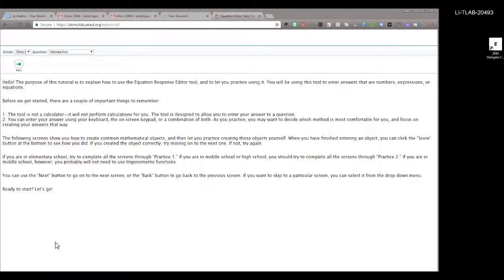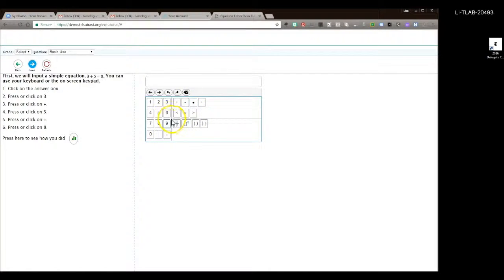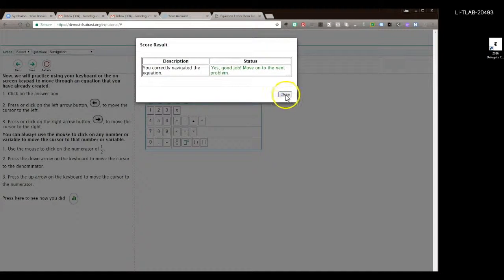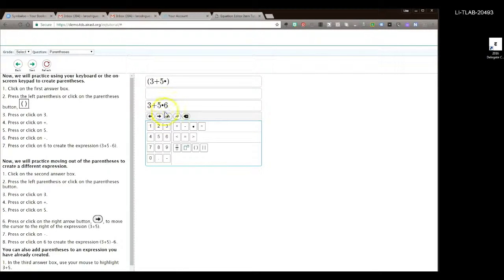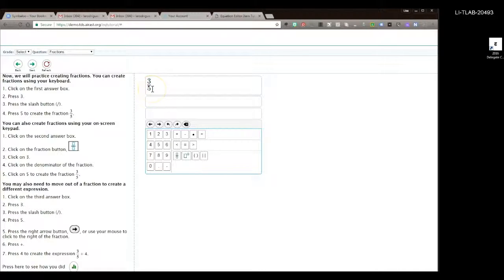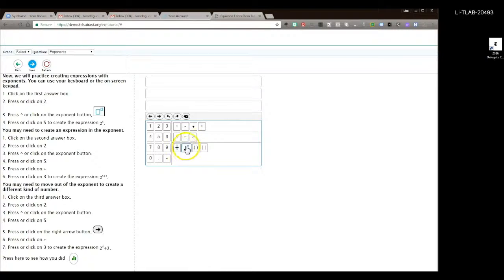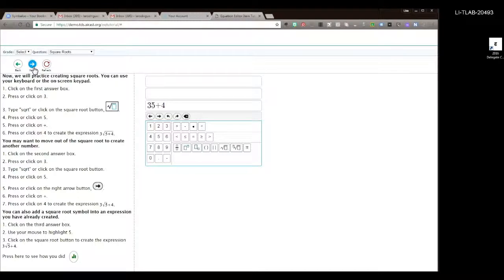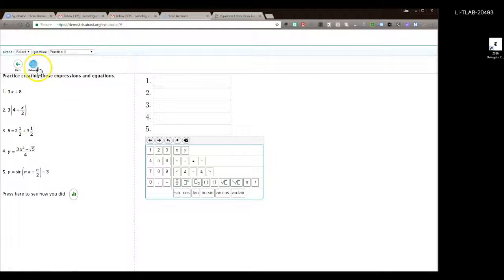Equation Editor Tool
This video is about Equation Editor Tool